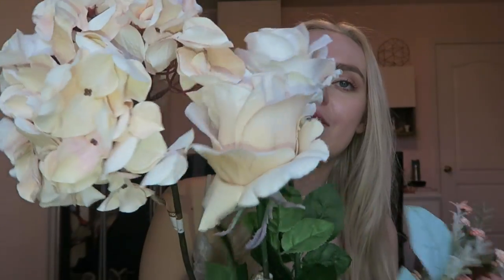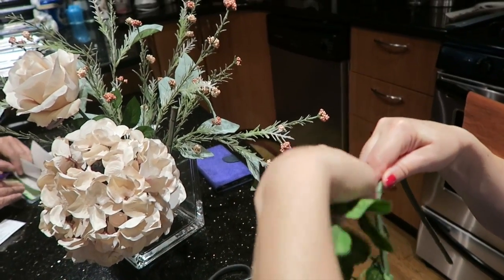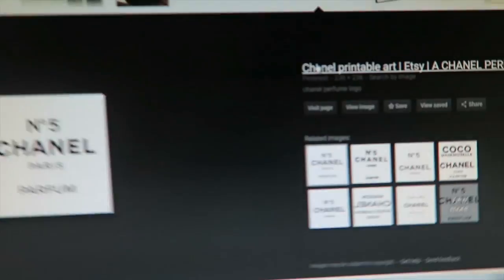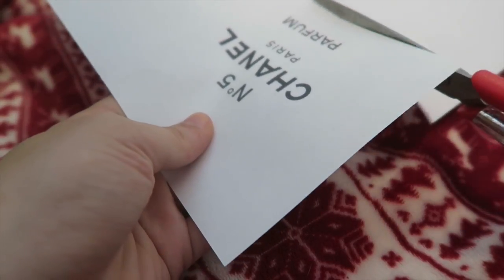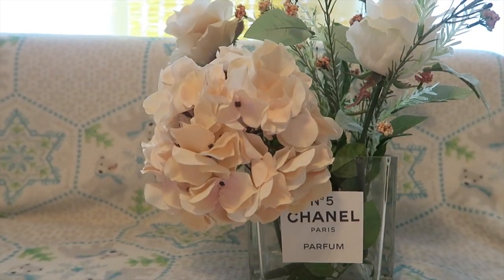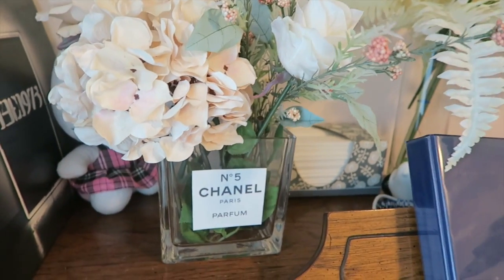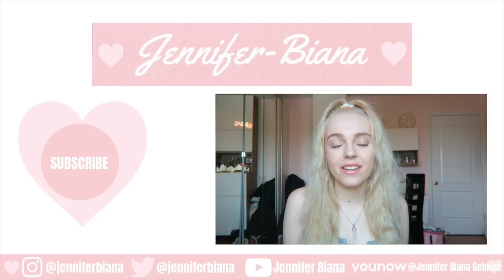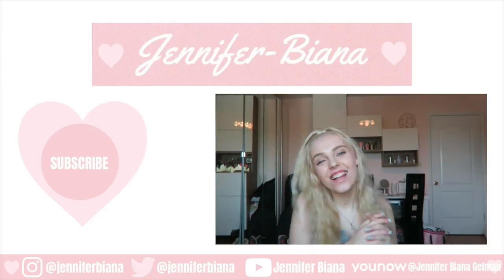DIY CHANEL FLOWER VASE - SUPER EASY 💝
Here I show you how to make a lavish and pretty EASY vase haha!
If you guys make it please tag me on insta!
ALSO PLEASE CLICK THE BELL RIGHT NEXT TO SUBSCRIBE BUTTON TO GET NOTIFIED WHEN MY VIDEOS POST! bc the videos to go into subscription boxes for some reason so PLEASE CLICK THE BELL!